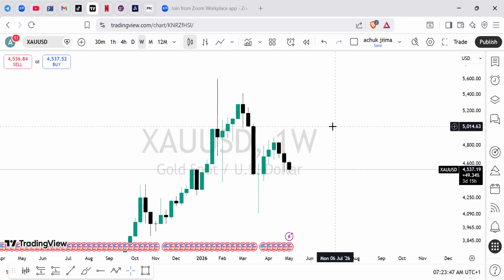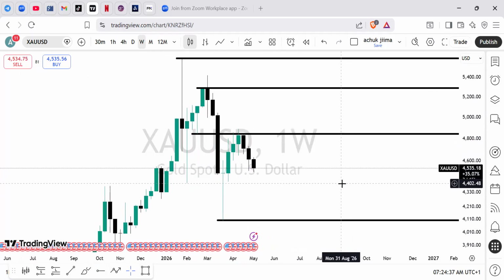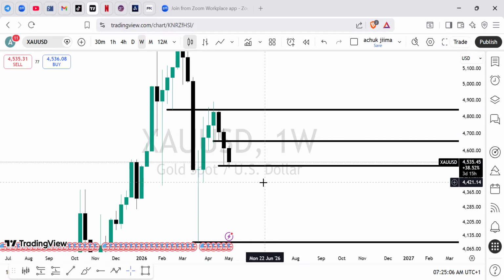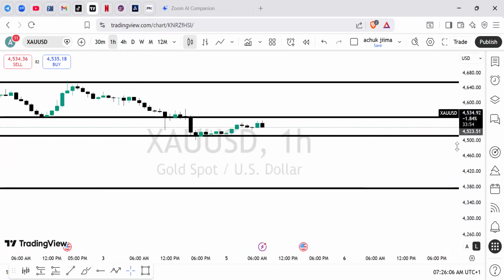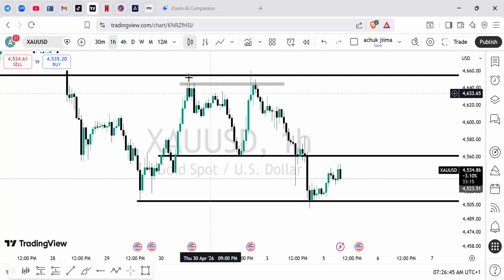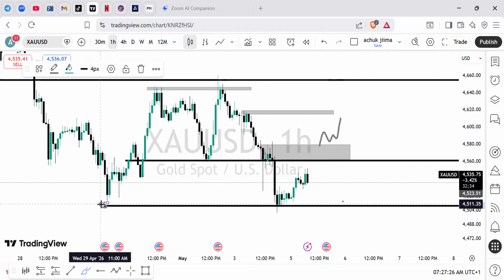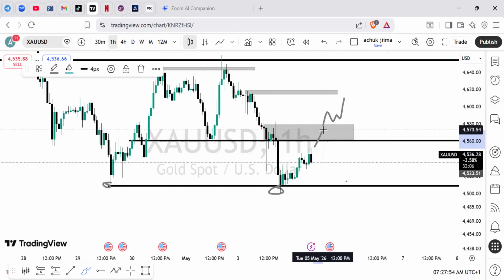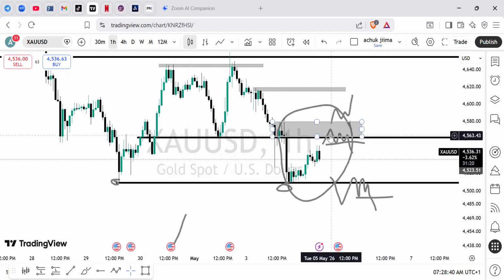GOLD"S SWING PERSPECTIVE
where to look for sell entries on Gold